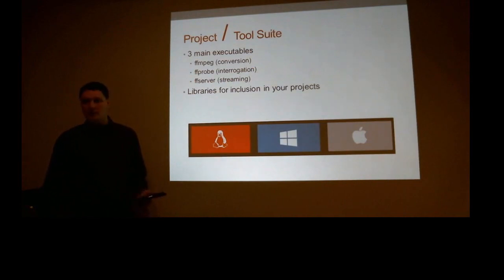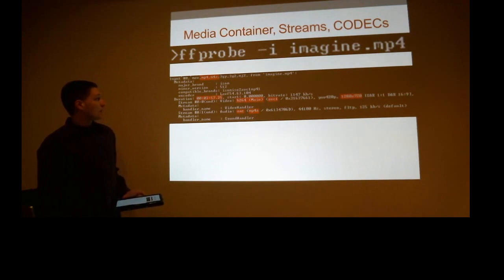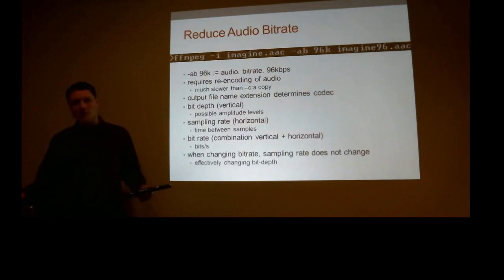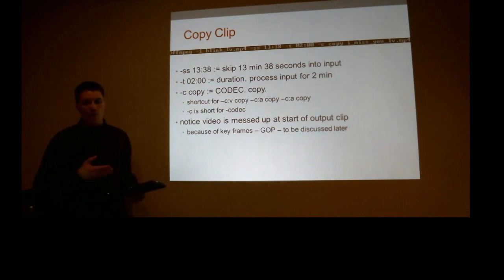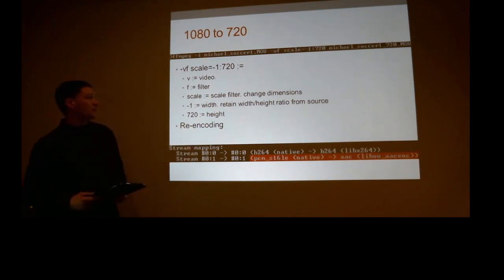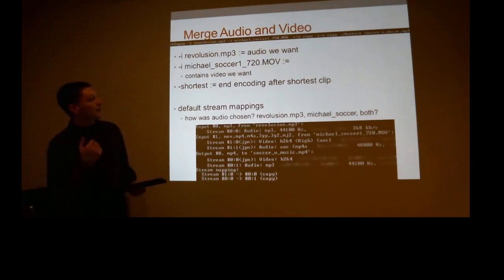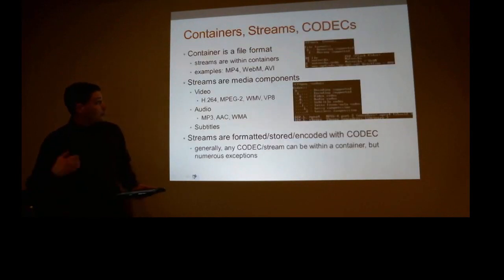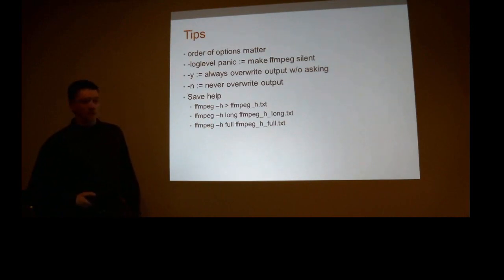FFMPEG Introduction & Examples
1 slide introduction to the FFMPEG project. ~10 command line examples. Presented to the Dayton Data Visualization meetup group. Thanks very much to AIS for hosting.